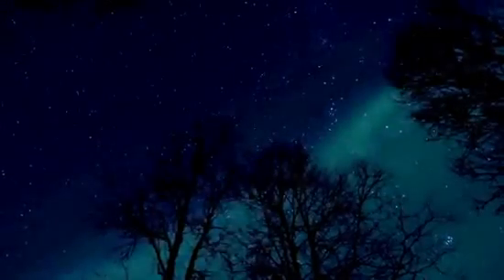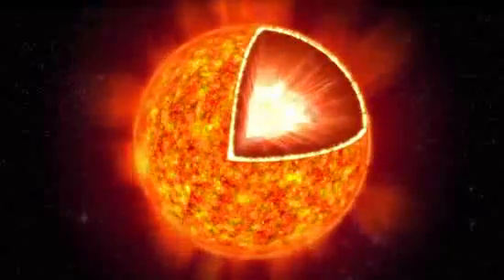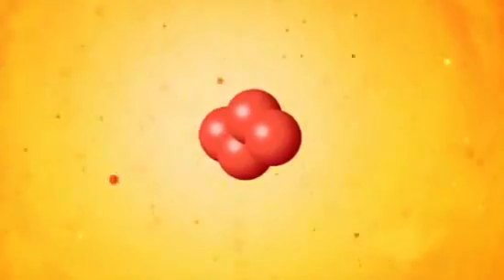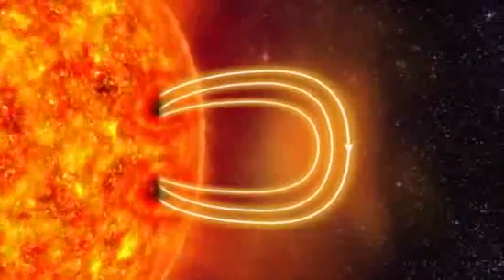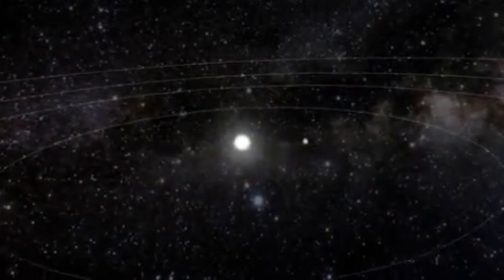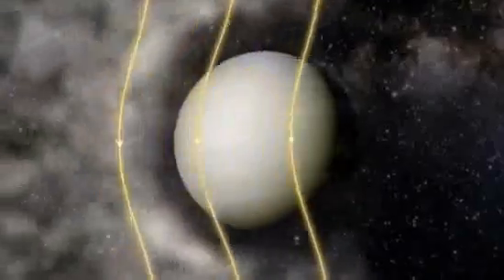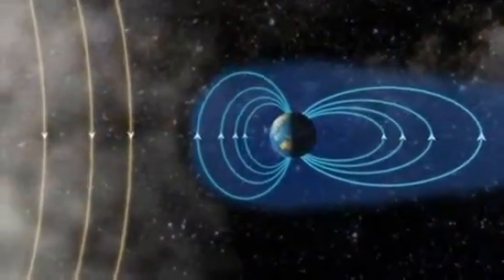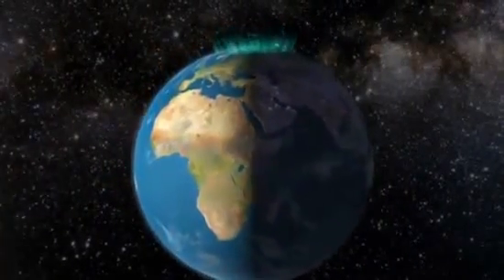הזוהר הצפוני - מליבת השמש לקטבי כדור הארץ